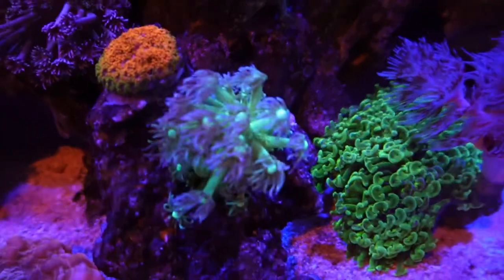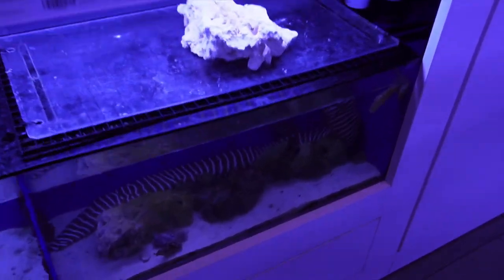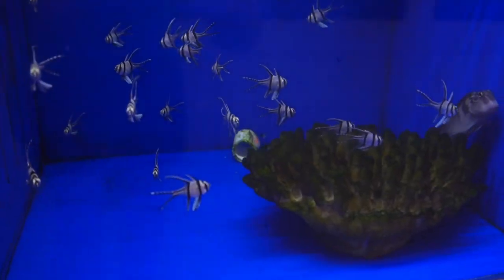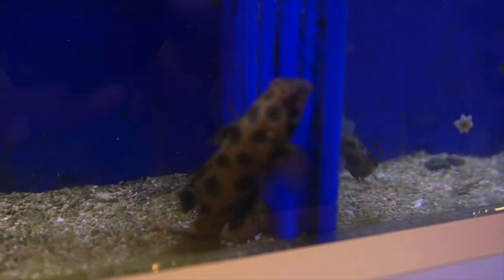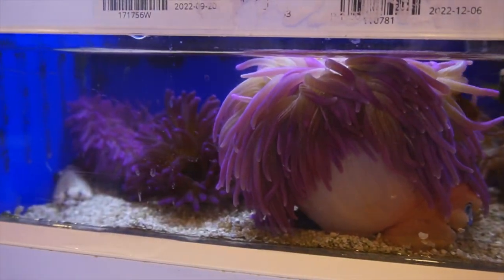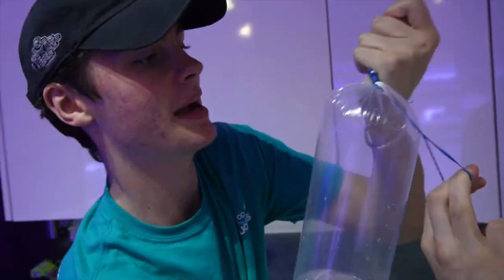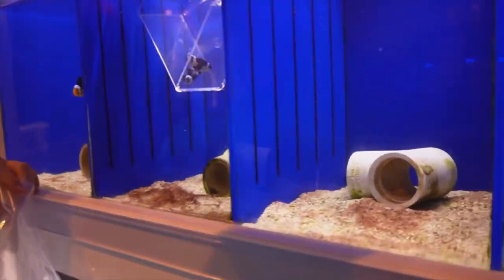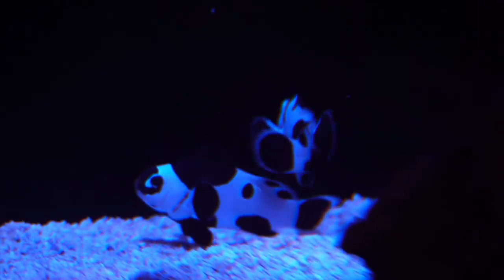BUYING FISH for The 20G SALTWATER AQUARIUM!!! (Beginners Guide)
HOW to add Fish to your FIRST SALTWATER AQUARIUM!!! (Beginners guide)

What’s up YouTube in today’s video we toured Top Shelf Aquatic. We were joined by Logan’s Aquatics who got new fish for his 20 gallon waterbox aquarium! What’s happening in his reef tank? In this video, I’m giving you an update on his aquarium! And teaching YOU how to add fish to your first saltwater aquarium!!!

About Colson’s Critters
Welcome to Colson's Critters! I have plenty of animals, but I mostly focus this channel on my fish tanks and reptiles. I work at Top Shelf Aquatics in Orlando Florida so there is always something new and exciting I can bring to you guys! I'm also always getting new animals and starting new projects that I take you all along with me. I started this channel to show vou how 1 take care of my animals and to learn a bit from you as well :)

Peace!